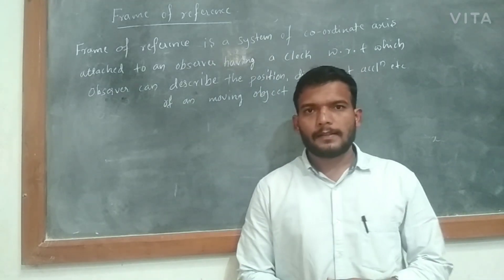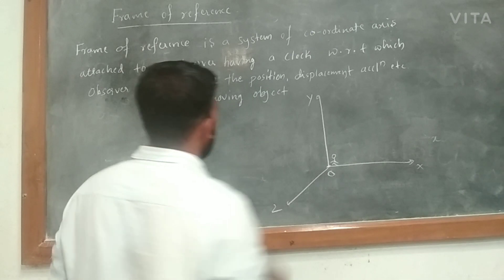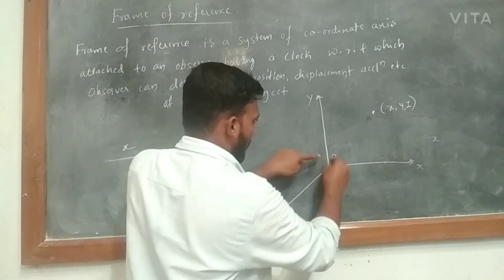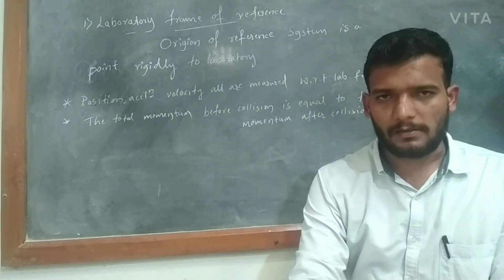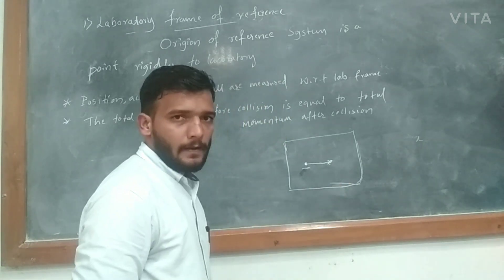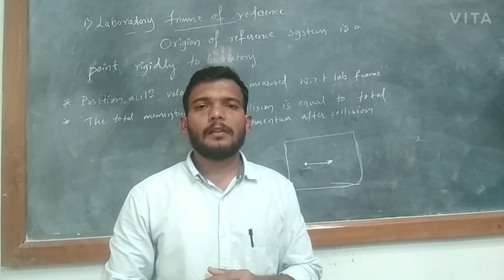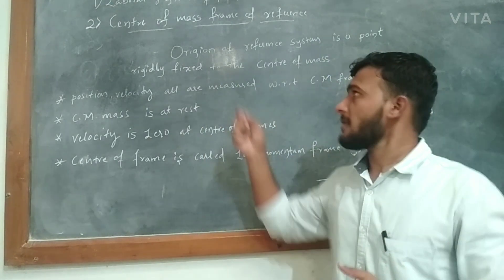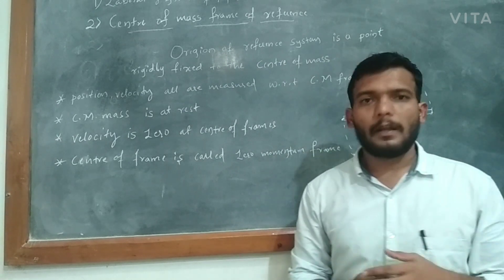Frame of reference,- laboratory and center of mass frame of reference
Bsc-1 RCUB (cbcs) physics syllabus
By-V.M.Goudar